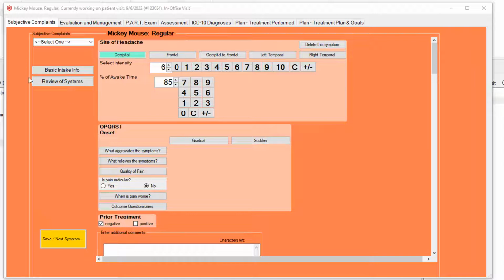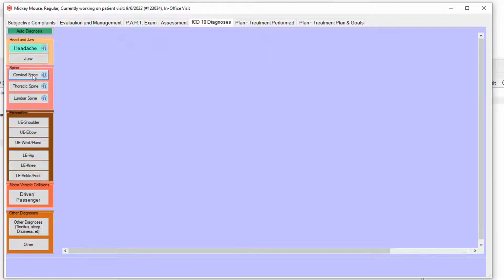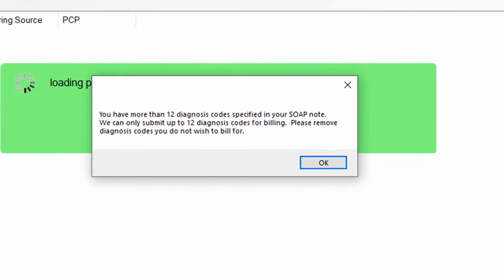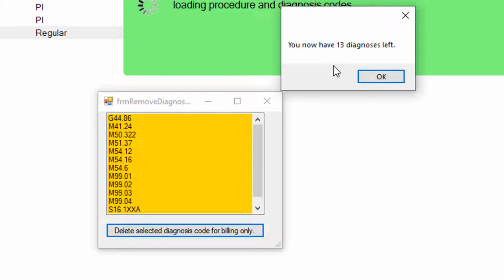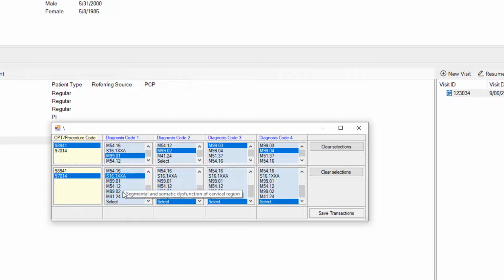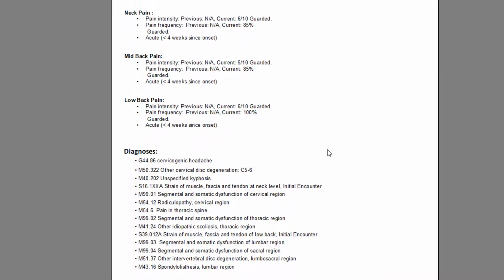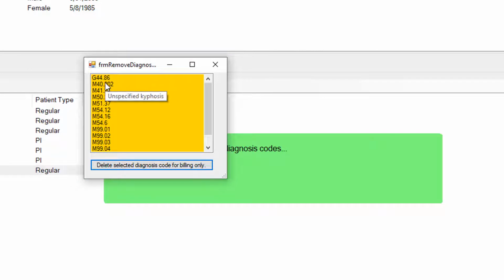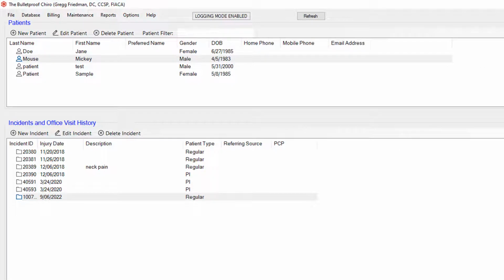Too Many Diagnoses (for billing)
For BulletProof users who are also using Billing Dynamix, this video shows how to eliminate extra diagnoses when you have more than 12 on the claim form.